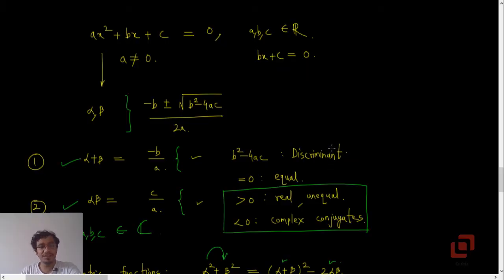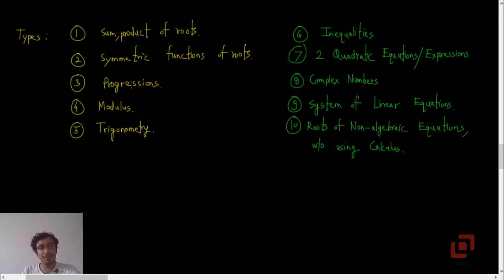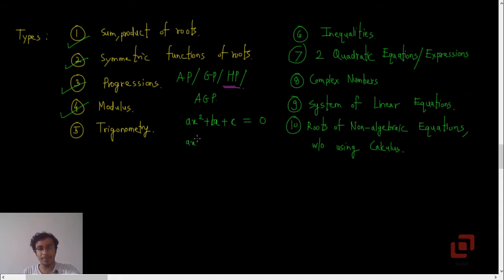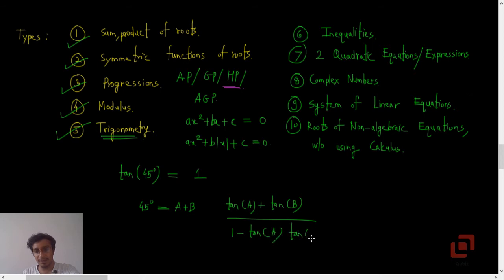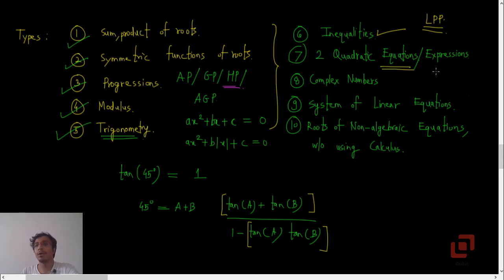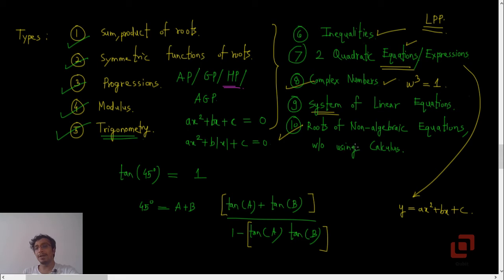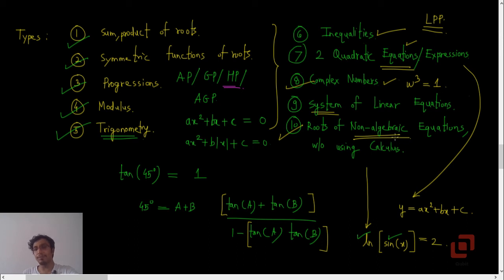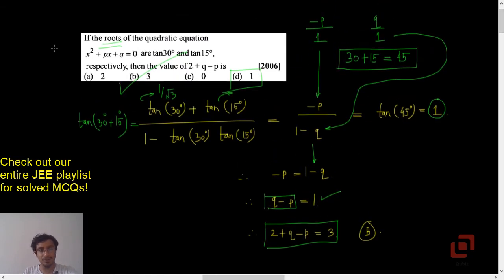JEE Quadratic Equations | Problem Types | Part 2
Quadratic equations is the very first topic that is taught to JEE aspirants. The topic is usually covered at the high school level; but the real beauty of the quadratic equations is in solving a problem, framed with other topics, such as arithmetic progressions, complex numbers, trigonometry etc. We covered these in our very first video

In this video, we take our discussion of the JEE level problem types of quadratic equations further, and mention a few more possibilities of blending the ideas of quadratic equations with inequalities, systems of linear equations (i.e. matrices) and non-algebraic equations.

This video will be extremely useful to those who are in the 11th and 12th standards and also those who are preparing for the engineering entrances, such as the JEE Main.